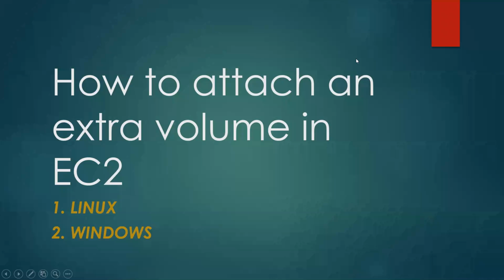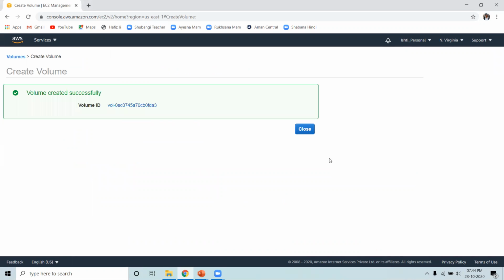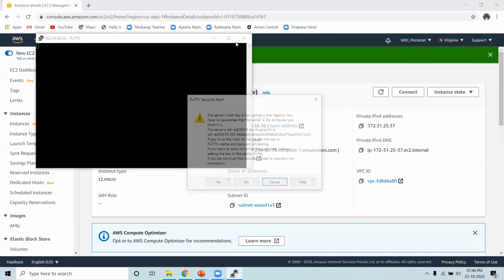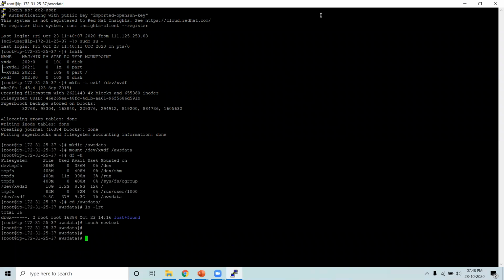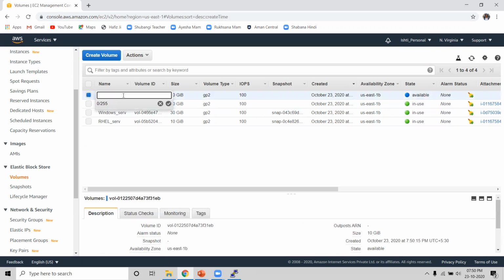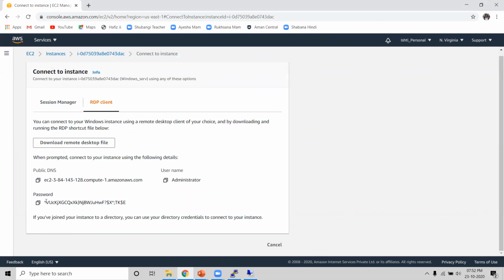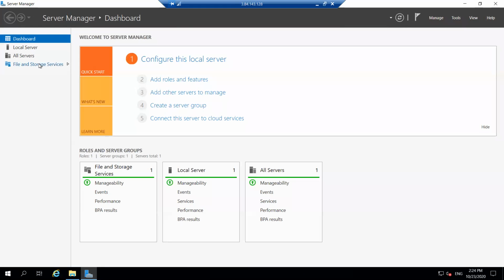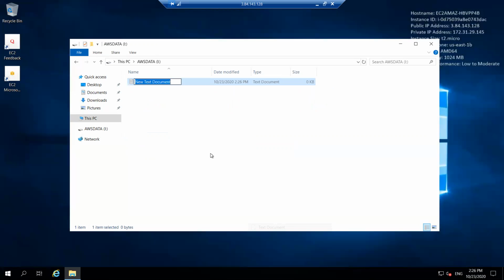How to create and attach an extra volume in AWS EC2 instance for both Linux and Windows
The video shows steps to
1. Create an extra volume in AWS
2. Attach the volume to particular EC2 instance
3. Create file system and format file system to bring it usable.